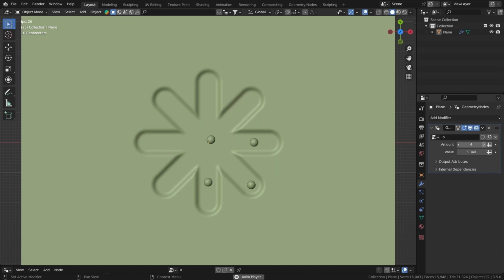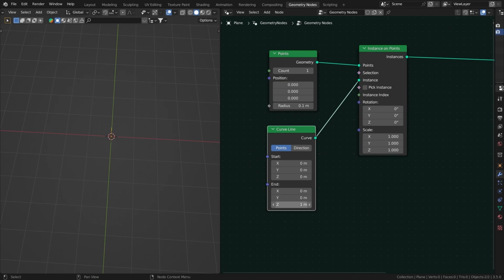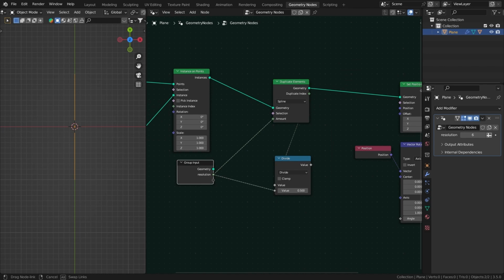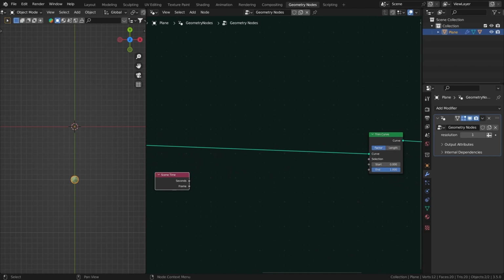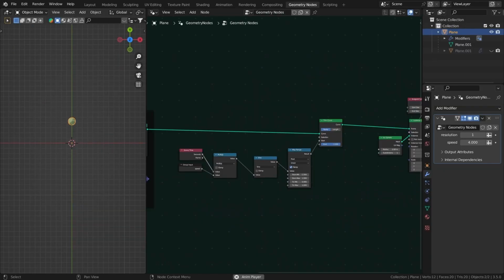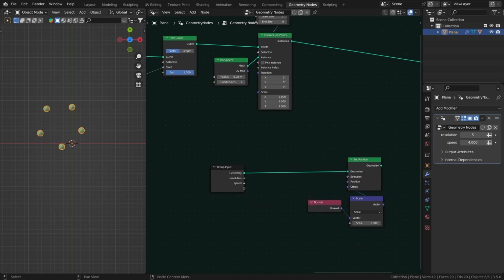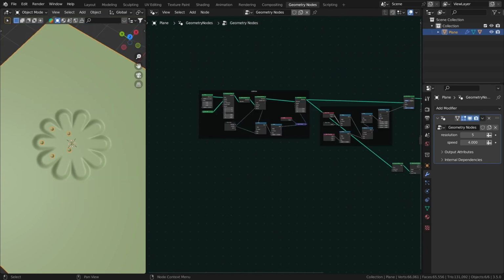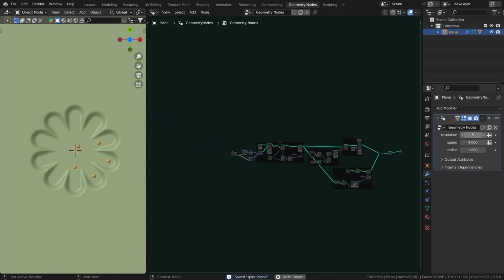The Tulsi Couple Effect | Geometry Nodes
The couple was first proposed by the 13th-century Persian astronomer and mathematician Nasir al-Din al-Tusi in his 1247 Tahrir al-Majisti (Commentary on the Almagest) as a solution for the latitudinal motion of the inferior planets.
let’s replicate the Tulsi Couple in Geometry Nodes.